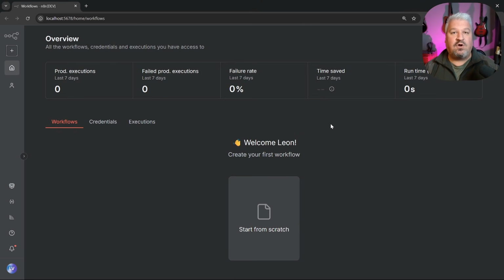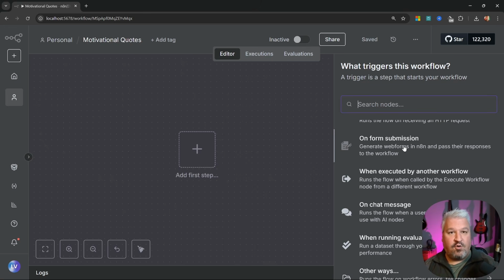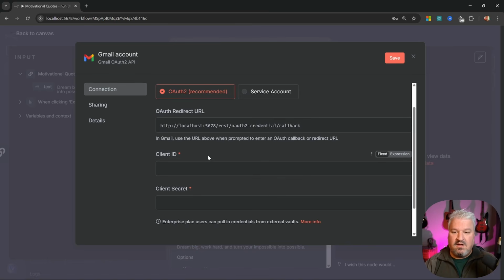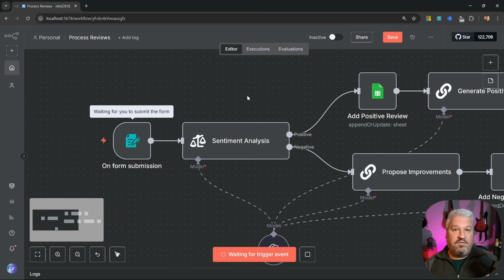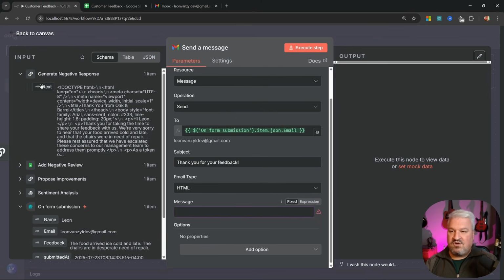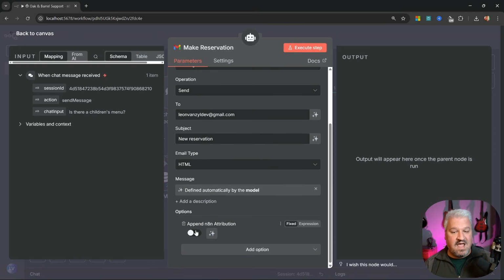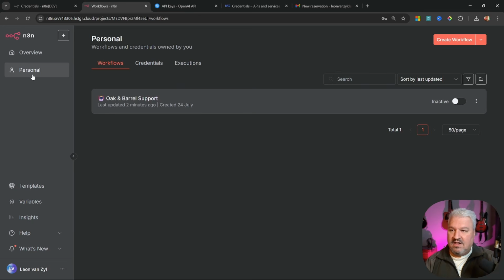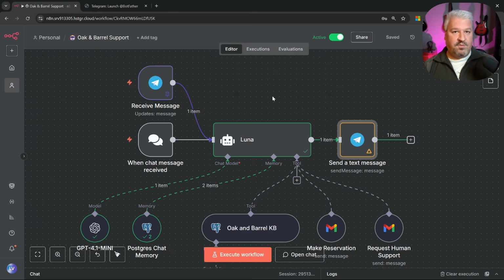n8n Tutorial for Beginners: Complete AI Automation Guide (Build Anything!)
🤖 Build powerful AI automation workflows with n8n - no coding required! This complete 98-minute masterclass shows you how to create AI-powered business automation from scratch.

🔹 AI-powered email automation system
🔹 Smart customer support chatbot with sentiment analysis
🔹 Website & Telegram integration
🔹 Automated Google Sheets workflows
🔹 Production-ready deployments

🎯 **PERFECT FOR:**
✅ Business owners wanting to automate workflows
✅ Complete beginners (no coding experience needed)
✅ Zapier users looking for more powerful alternatives
✅ Anyone interested in AI automation

🛠️ **TOOLS COVERED:**
- n8n (workflow automation)
- OpenAI & Claude (AI models)
- Ollama (free local AI)
- PostgreSQL (database)
- Gmail, Google Sheets integration
- Telegram & WhatsApp bots

⏰ **DETAILED TIMESTAMPS:**
00:00 - Introduction to N8N and AI Workflow Automation
00:53 - N8N Setup Options (Cloud, Self-Hosted, Local)
11:32 - AI Powered Motivational Quotes Workflow
16:33 - Setting Up AI Models (OpenAI, Anthropic, Ollama)
23:33 - Email Automation and Google Sheets Integration
41:16 - Advanced AI Customer Feedback System
46:16 - AI Sentiment Analysis and Conditional Workflows
56:33 - Building Your First AI Agent with Custom Knowledge Base
1:03:16 - Agent Reservation System Integration
1:09:16 - Agent Human Support Handoff Integration
1:13:33 - Setting Up Persistent Databases (PostgreSQL & Vector Storage)
1:17:00 - Deploying Workflows to Production
1:25:00 - Website Chat Widget Integration
1:30:33 - Creating Telegram Bots with BotFather
1:36:00 - Final Testing and Conclusions

💡 **WHY n8n?**
Unlike Zapier's limited free tier, n8n offers unlimited workflows and runs when self-hosted. Perfect for businesses wanting full control over their automation without monthly limits.